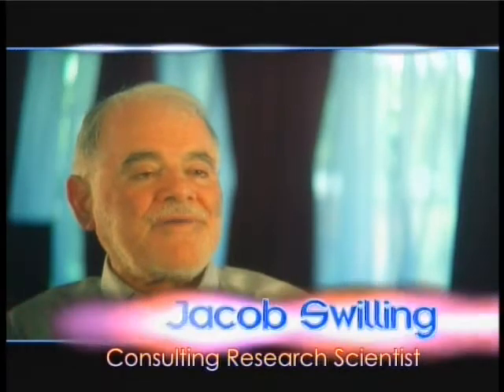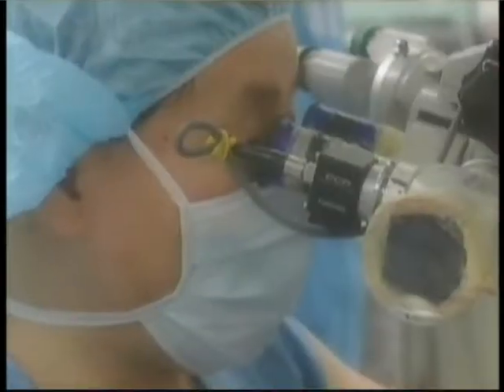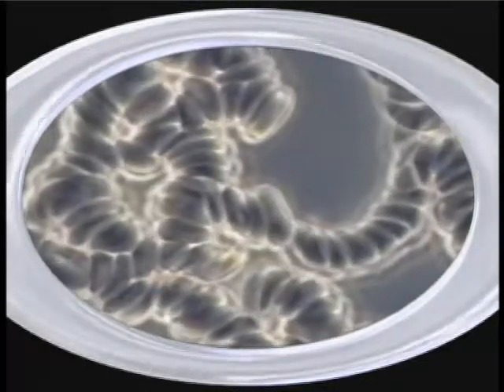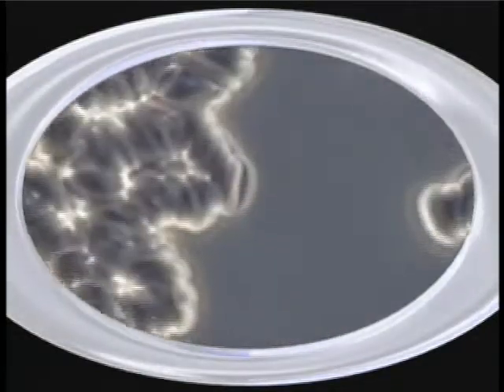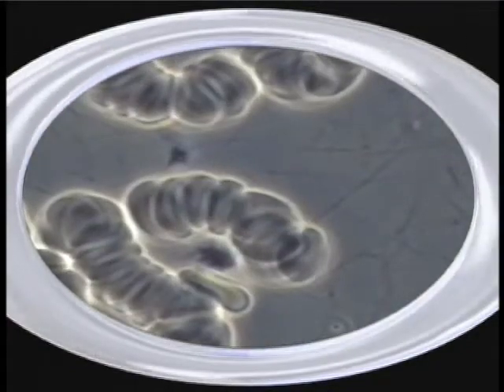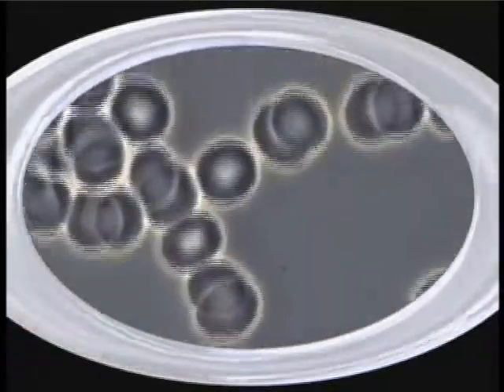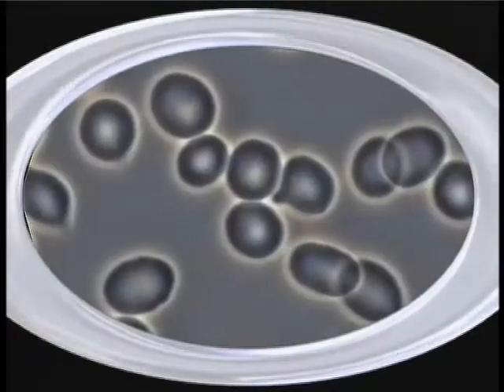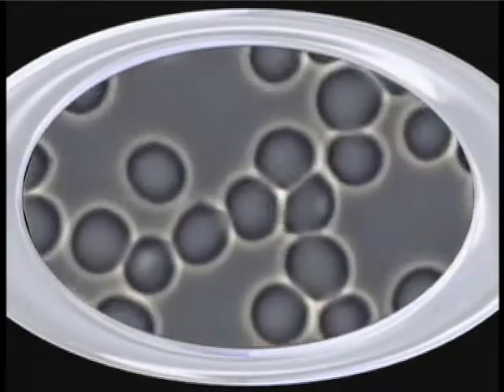TurboSonic® Therapy System Research ( Blood Cell )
TurboSonic® whole body vibration as a new method for exercise-training prescription.